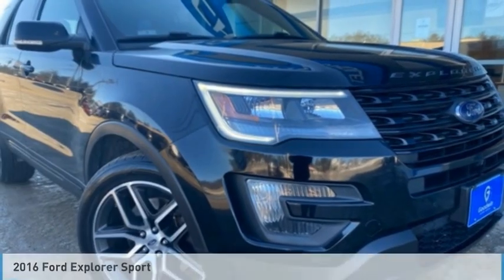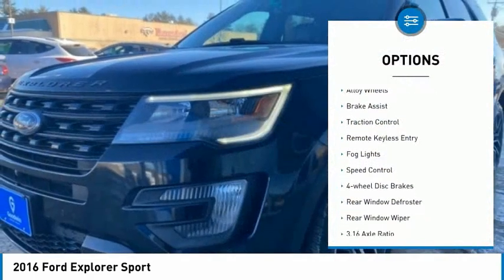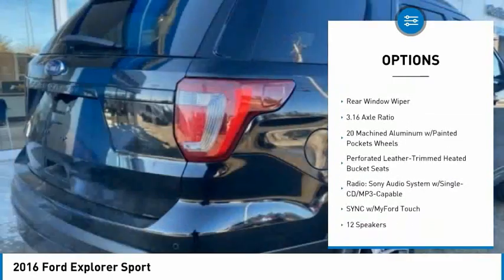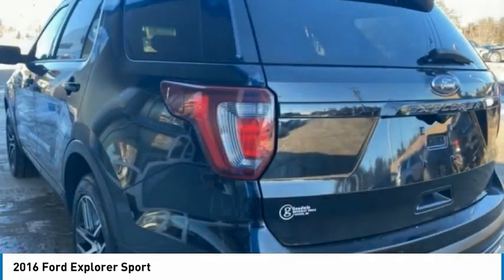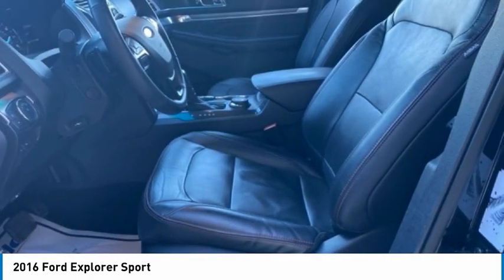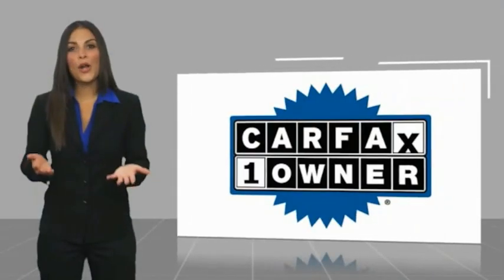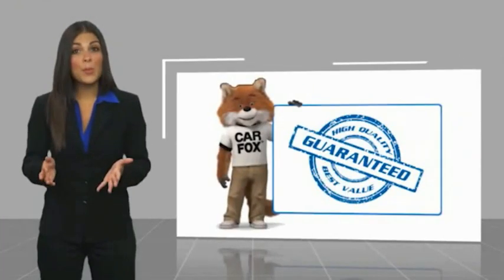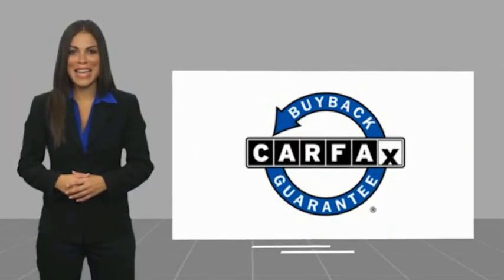2016 Ford Explorer PVX031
1606 Main St.

Don't miss this 2016 Ford Explorer. It's equipped with great features. You'll want to take this suv home. Make a great choice today.